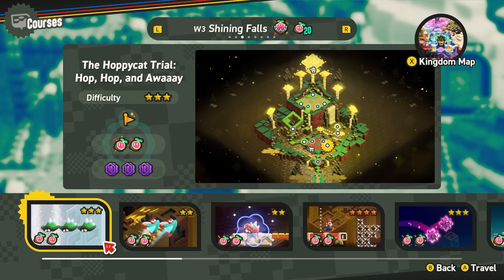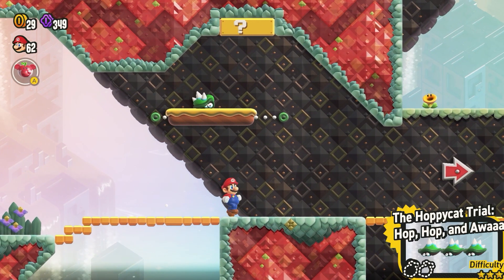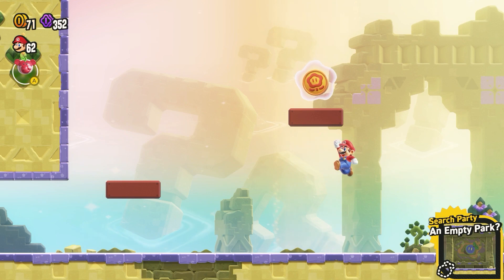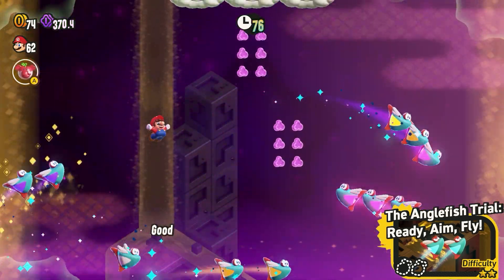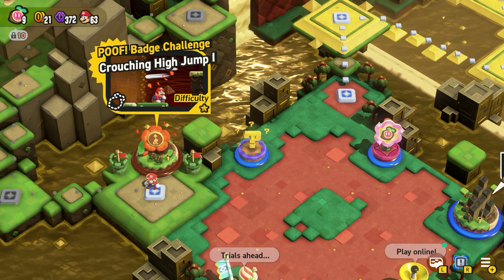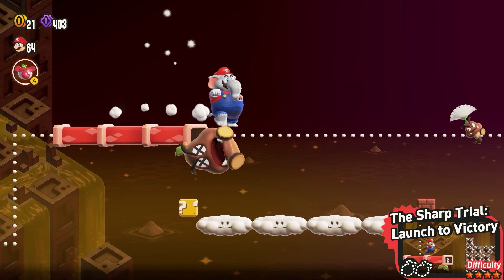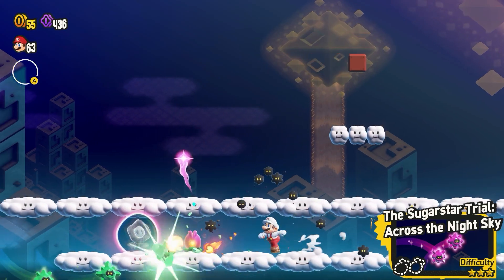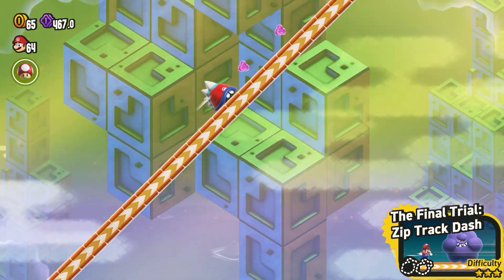All Wonder Seed Locations For Shining Falls W3 (World 3) In Super Mario Bros Wonder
In this walkthrough guide we show you where to find all of the Wonder Seed Locations in World 3, Shining Falls, including secret and hidden courses & levels

00:00 Intro
00:21 Master Poplins House Wonder Seed
00:24 Poplin Shop Wonder Seed
00:27 Hoppycat Trial Wonder Seed
00:59 Search Party An Empty Park  Wonder Seed
01:35 The Anglefish Trial  Wonder Seed
01:53 Watery Wonder Tokens Wonder Seed
01:57 Crouching High Jump  Wonder Seed
02:00 The Midway Trial Hop To It  Wonder Seed
02:27 Sharp Trial Launch To Victory  Wonder Seed
02:49 The Sugarstar Trial  Wonder Seed
03:15 Timer-Switch Combo  Wonder Seed
03:18 Timer-Switch Dash  Wonder Seed
03:22 The Final Trial Zip Track Dash  Wonder Seed